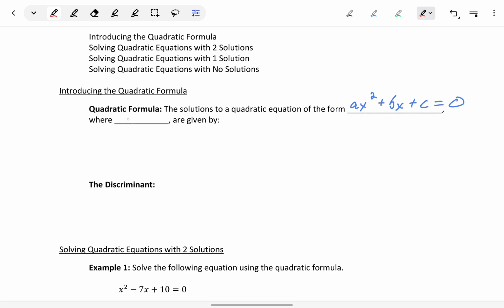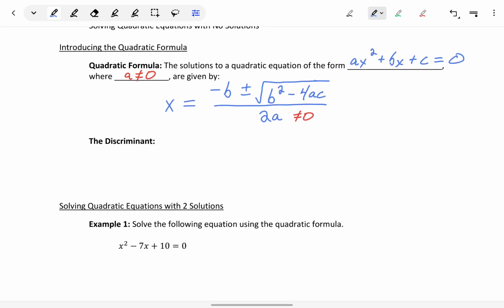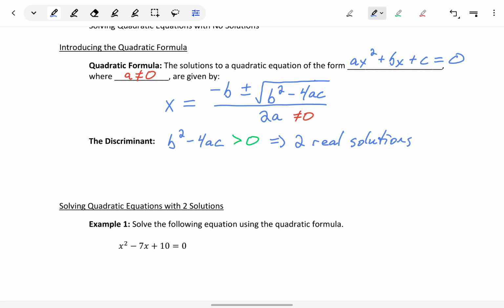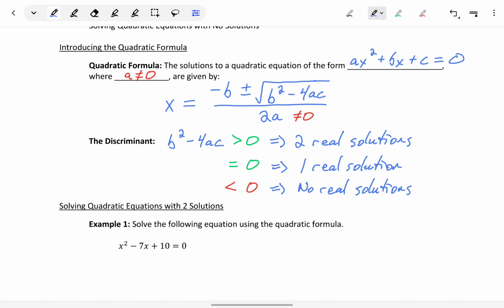Introducing the Quadratic Formula